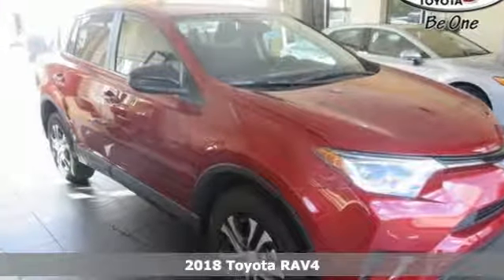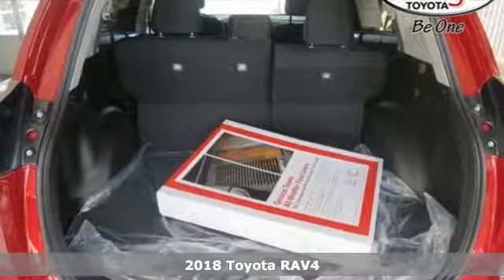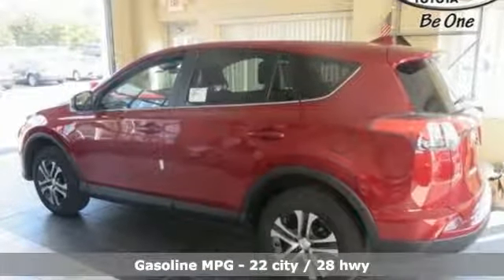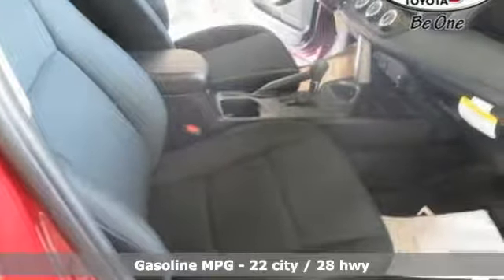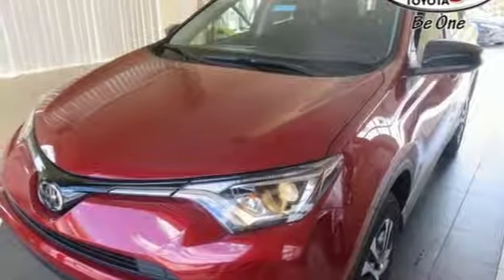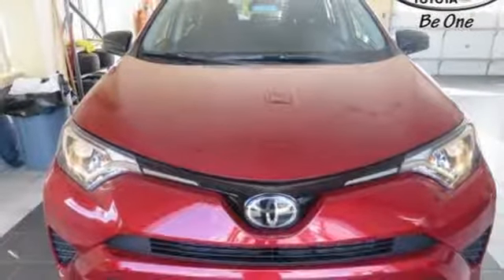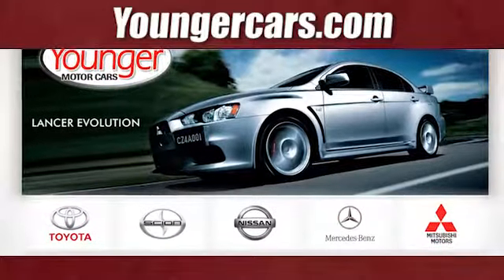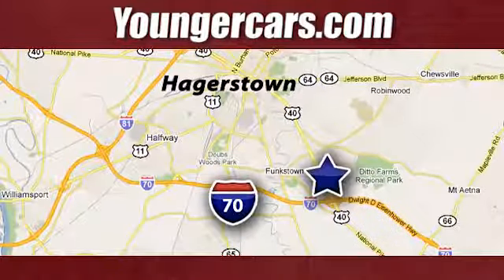New 2018 Toyota RAV4 Frederick MD Hagerstown, WV V2889100 - SOLD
Year: 2018
Make: Toyota
Model: RAV4
Trim: LE
Engine: 4 Cyl. 2.5 L
Transmission: Automatic
Color: Ruby Flare Pearl
Stock #: V2889100
VIN: 2T3BFREV9JW835494
Recent Arrival! Priced below KBB Fair Purchase Price! 28/22 Highway/City MPGInternet Value Pricing...Our Internet Value Pricing Mission at Younger Toyota Scion is to present Value Pricing to all of our customers.Preowned Internet Pricing is achieved by polling over 70,000 pre-owned websites hourly. This ensures that every one of our customers receives real-time Value Pricing on every pre-owned vehicle we sell.We do not artificially inflate our preowned prices in the hopes of winning a negotiating contest with our customers!We do not play pricing games. After being in business for 42 years, we realized that Internet Value Pricing is by far the best approach for our customers.Since 1976 the Younger family has been serving the Tri-State area with one of the best automotive experience available. Being a family owned operation allows Younger to take a caring attitude towards it's customers for long-term relationships. Our Dealership is built around customer service with a dealer who really takes you seriously. Our new state-of-the-art Toyota Building is full of new and exciting features like Wifi (Wireless Internet), Flat Screen TV's, leather comfy chairs in the Service Waiting Area, a coffee/cappuccino machine, fresh donuts daily, a slushy machine and complimentary popcorn. We also offer complimentary hot dogs and Quizno's subs at lunchtime when you're here for a service appointment!So, if you're looking for a quality vehicle and superior customer service, contact us and we will deliver.You have my personal commitment to a fun and rewarding automotive experience!Brandon Younger Owner/President. Price includes: $3,000 - TMS Customer Cash - CAT. Exp. 10/31/2018 The 2018 Toyota RAV4 deliver more fun with a powerful 176hp 4-cylinder engine for off-the-line thrills. Coupled with the Dual Variable Valve Timing with intelligence technology, the RAV4 is a smart, spirited choice. More room means more space for gear and friends. You can quickly reconfigure the rear seats into a 60/40 split and fold the second-row seats down to create a wide, easily accessible load space with up to 73.4 cubic feet of capacity. RAV4 offers two available audio systems that incorporate navigations, so you can have the perfect soundtrack for all of your adventures. Travel safely with more peace of mind. RAV4 comes standard with a suite of six advanced safety features designed to help keep you out of harma€TMs way.

Be One!

Address:
1945 Dual Highway